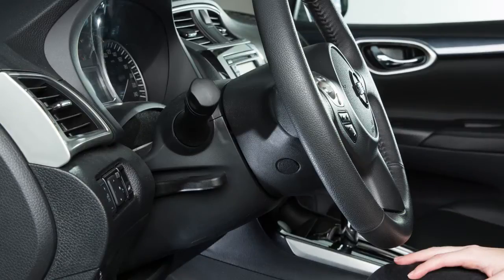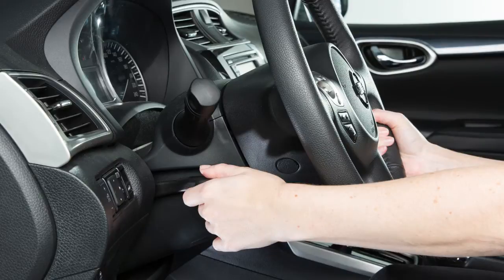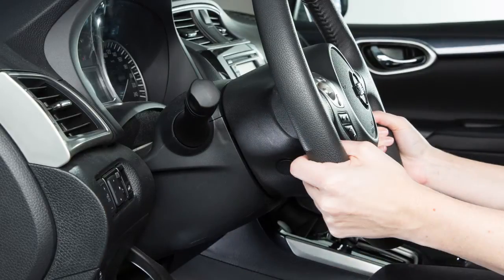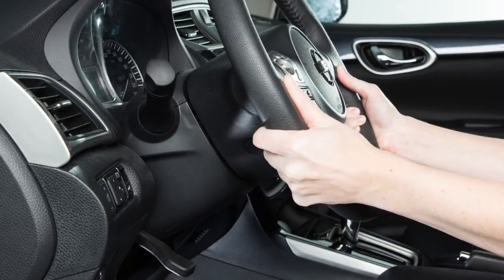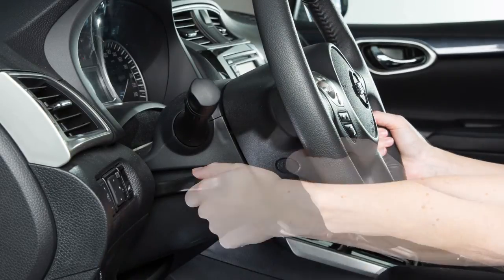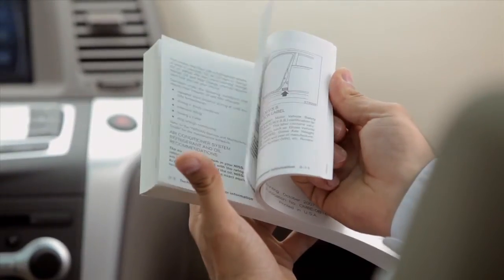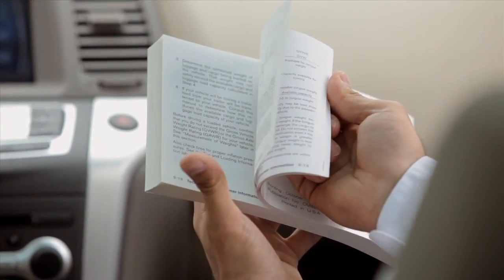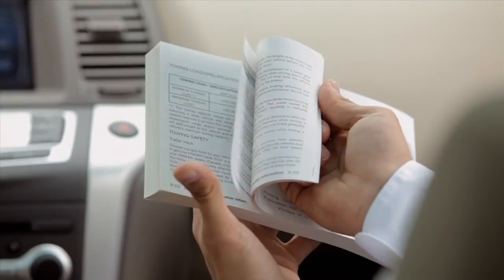2016 NISSAN Sentra - Tilt & Telescopic Steering Column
To adjust the steering wheel up, down, forward or backward, pull the LOCK Lever down. Set the steering wheel to your desired driving position for maximum comfort. Pull the LOCK Lever up, to lock the steering wheel in place.